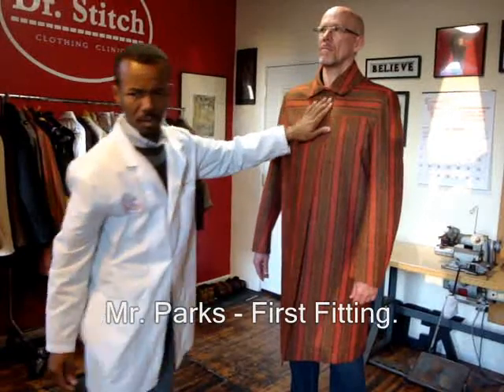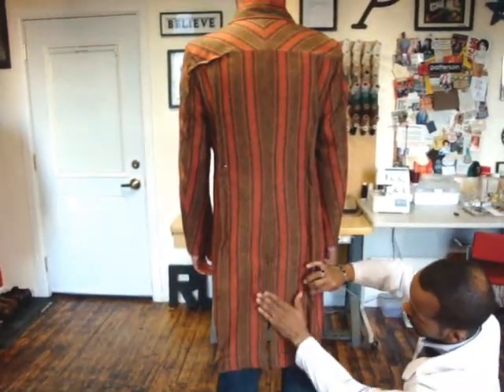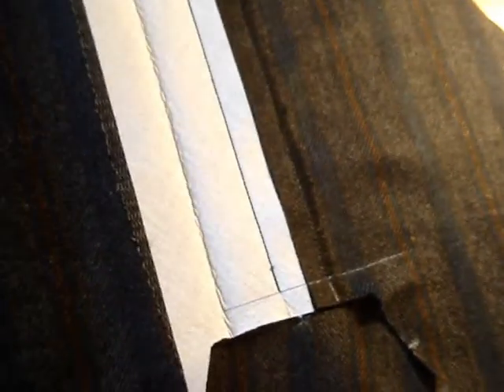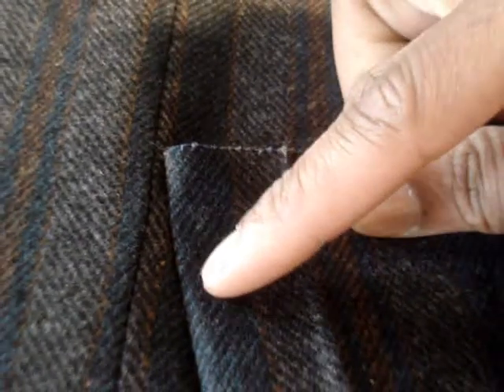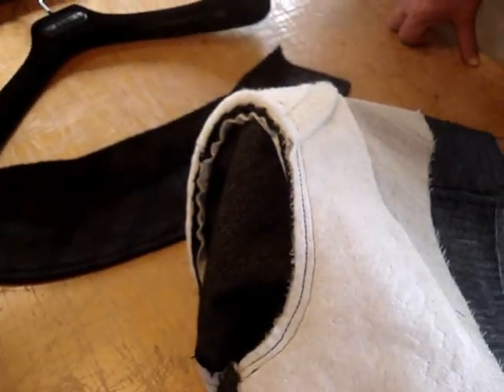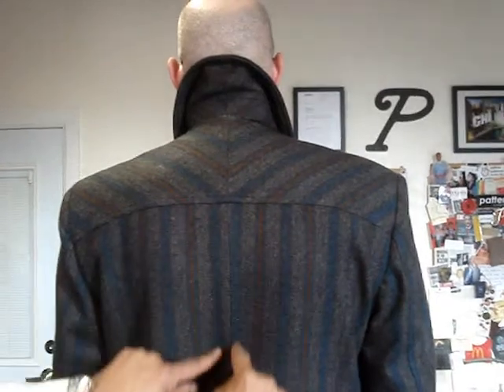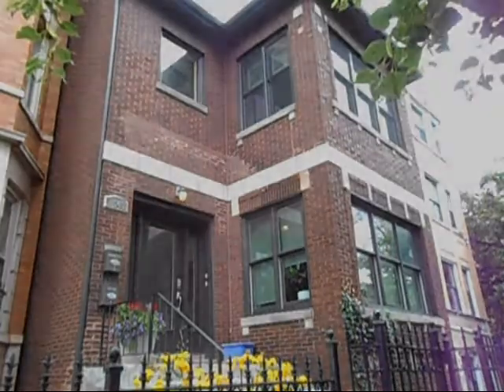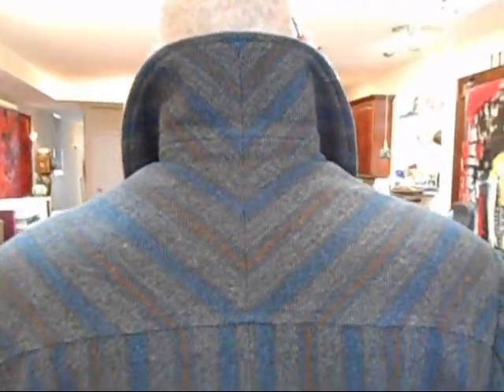A Coat for Mr. Parks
I've known Mr. Parks for almost 20 years and he always wanted to have a special occasion coat made for those days and nights out in Chicago. This is how I did it.